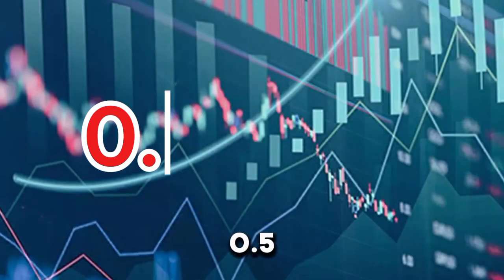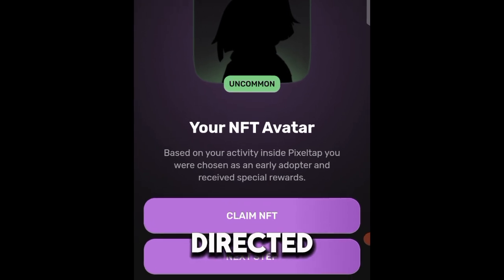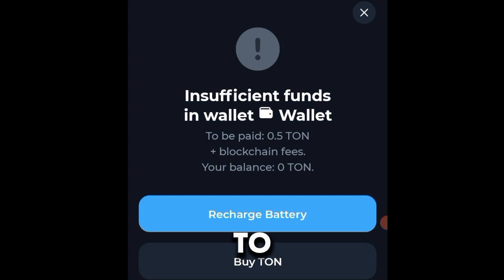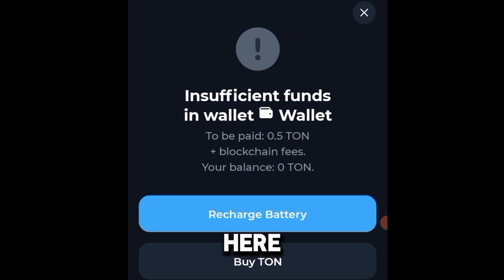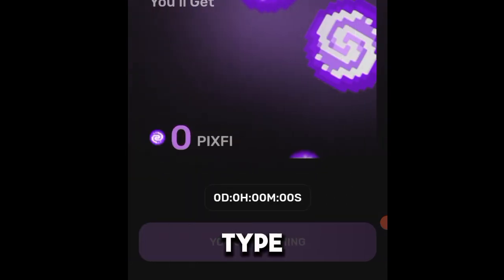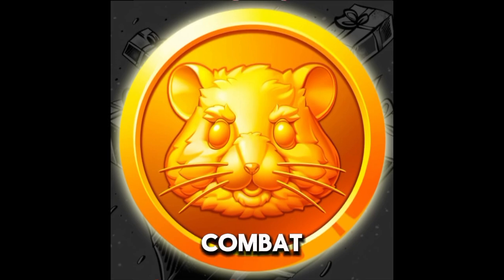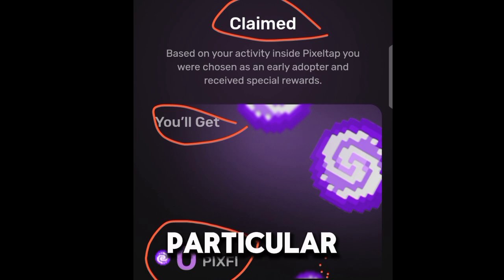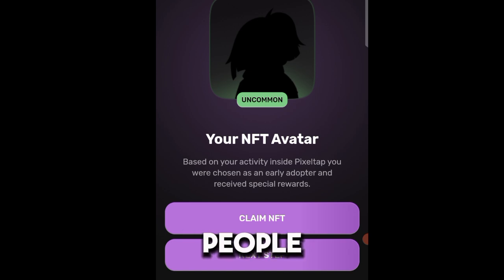Pixelverse airdrop Pixfi Withdraw:Don't Pay 0.5 Ton-Do This Or Loss It All!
In this video, we dive into the latest Pixelverse airdrop update and show you how to handle your Pixelverse withdrawal without paying the 0.5 Ton fee. Don't miss out on your Pixelverse airdrop claim! Learn the exact steps in this Pixelverse tutorial.

Key Topics Covered:

Pixelverse Airdrop:Get the latest details on the Pixelverse airdrop and how to maximize your rewards.

Pixelverse New Update:Stay updated with the newest features and changes in Pixelverse.

Pixelverse Withdrawal:Step-by-step guide on how to successfully withdraw your Pixelverse funds.

Pixel Tap:Discover how to earn more with Pixel Tap by Pixelverse.

Pixelverse Listing Date:Find out when Pixelverse will be listed and what it means for you.

Pixelverse Airdrop Withdrawal:Learn how to withdraw your Pixelverse airdrop without any issues.

Tap to Earn: Explore how you can tap to earn with Pixelverse.

Pixelverse Airdrop Update: Get the latest updates on Pixelverse airdrop and what you need to do next.

Pixelverse Tutorial: Comprehensive tutorial on navigating and using Pixelverse.

Pixelverse Claim: Ensure you don't miss out on your Pixelverse claim.

Pixelverse Pixfi Claim: Detailed process on how to claim your Pixfi from Pixelverse.

Pixelverse NFT Claim Process: Step-by-step guide on claiming your Pixelverse NFT avatar.

Pixel Tap NFT Claim: Learn how to claim your Pixel Tap NFT in Pixelverse.

Pixelvers: Everything you need to know about Pixelvers and its features.